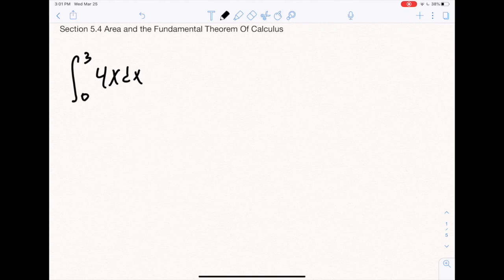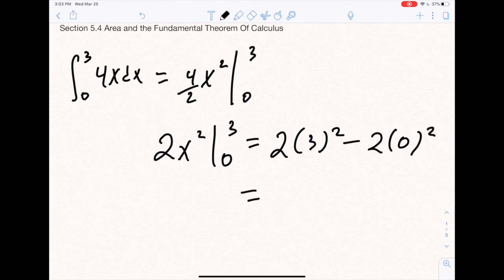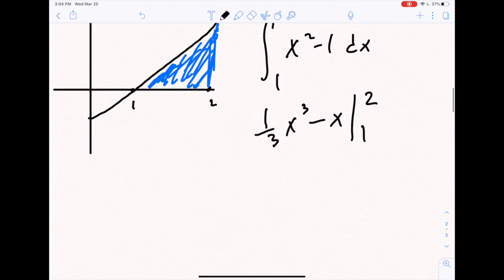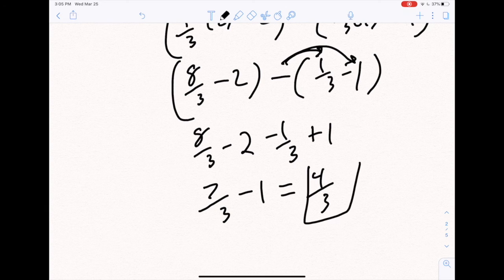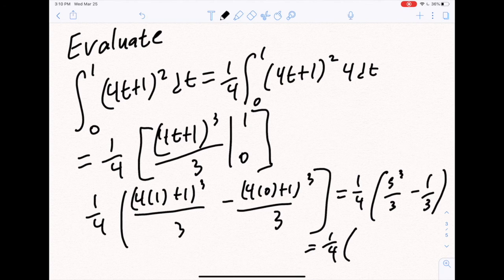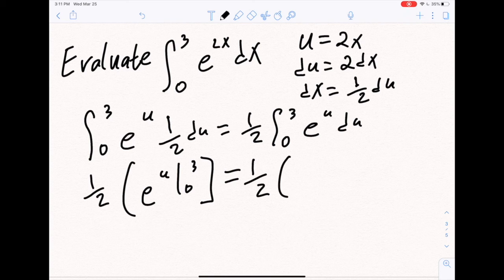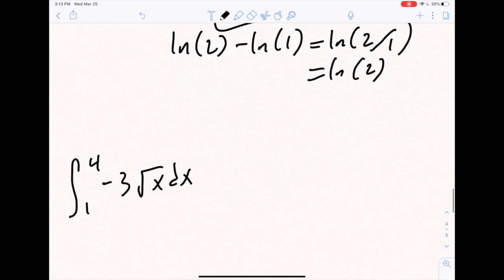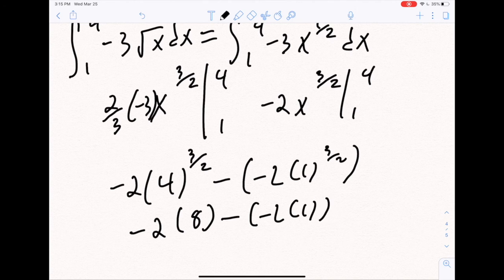Section 5.4 Part 1Integrals and Area